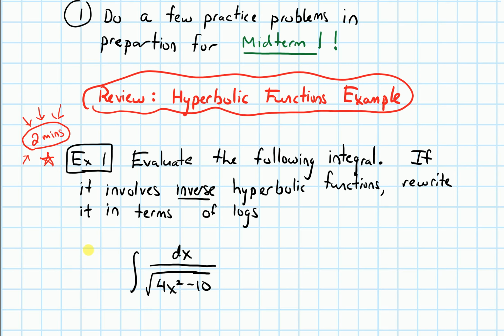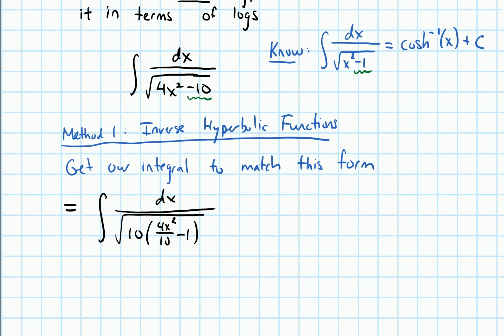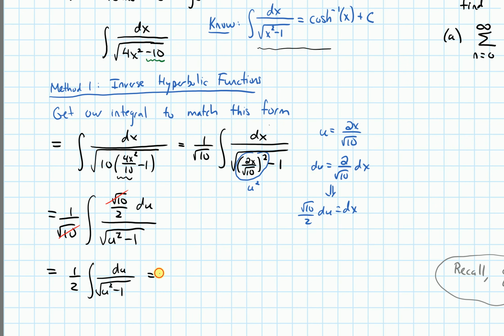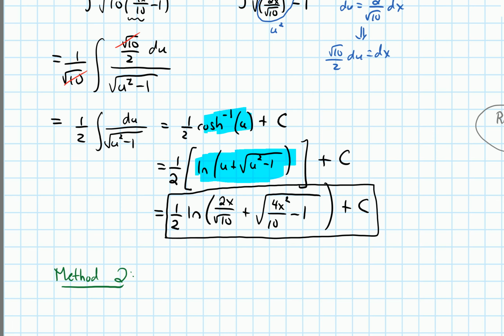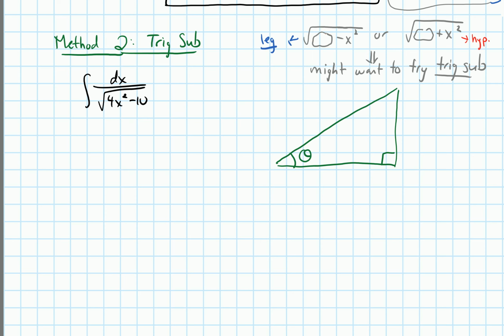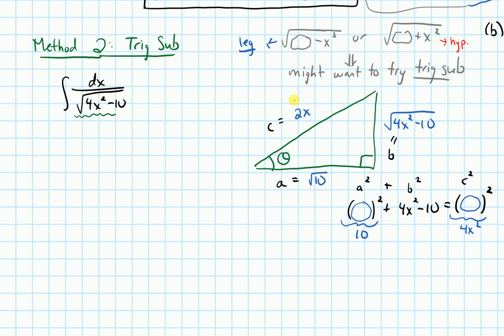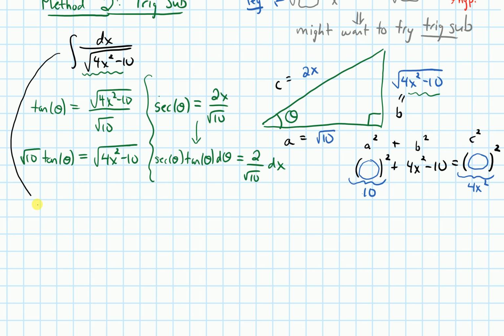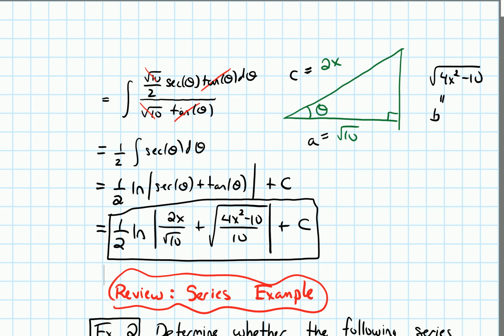MT 1 Review--Hyperbolic Functions Example (Video 1)